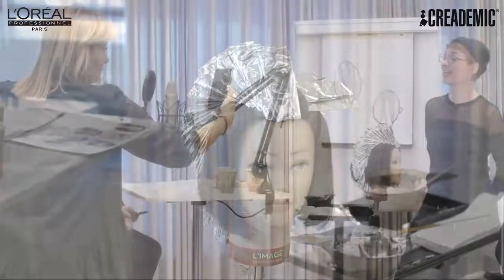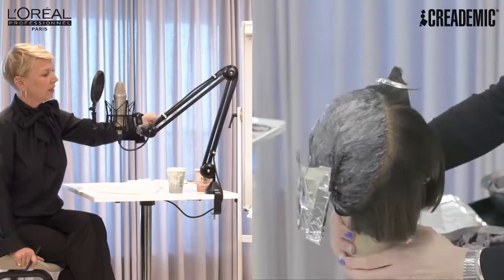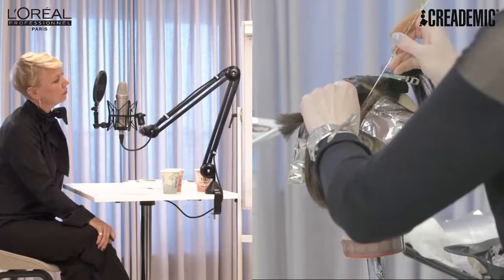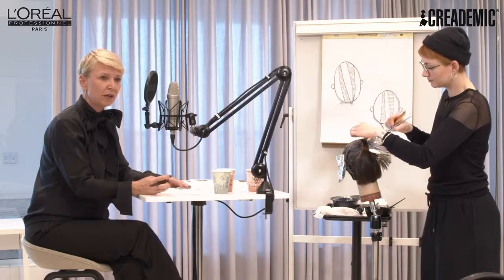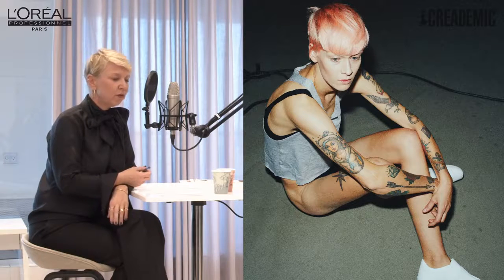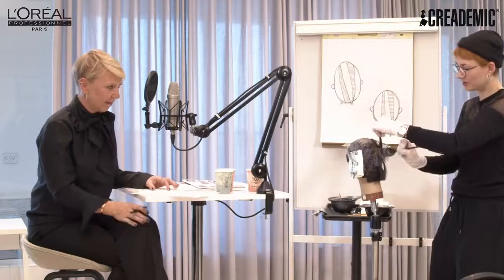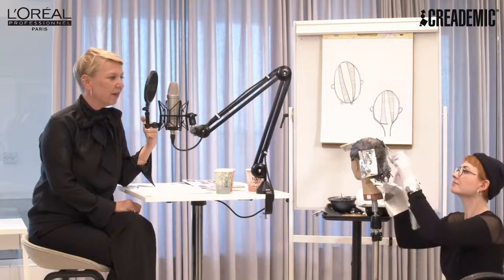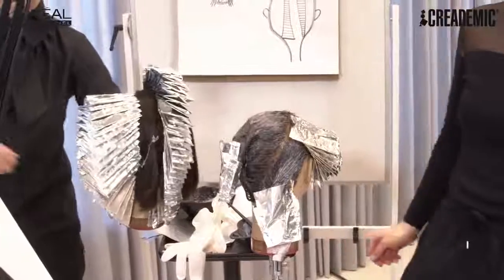Creademic LIVE stream Color talk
Creademic in collaboration with L'Oreal Professionnel LIVE STREAM to the nordic countries, showing inspiration and small techniques on doll-heads and pre-recorded live models. Focus on New Majirel, Majirel Glow, Dia Richesse and much more.

Haircolors:
Click on ( time ) to jump direct to the color in the video.

Kira' models:
Model 1: (time 08:46)
Color 1. Majirel CC9.11 + Glow ,28 + 9%
Color 2. Dia Richesse 4.12 + 7.23 + 6%
Color 3: Dia Richesse 7.23 + 4.5%

Model 2: (time 34:07)
Color 1. Majirel 9,12 + Glow ,18 + 9%
Color 2. Dia Richesse 6.01 + .11 + 4,5%

Sofie' models:
Model 1: (time 19:54)
Color 1: Dia Richesse 8.13 + .11 + 4,5%
Color 2: Dia Richesse 8.34 + .24 + 4,5%
Color 3: Majirel 10 1/2,1 + Glow ,01 + 9%

Model 2: (time  47.34)
Color: 10 1/2,22 + 10.23 + clear + 9%